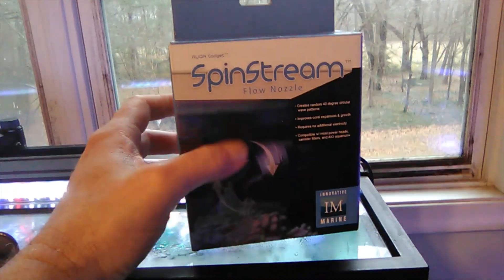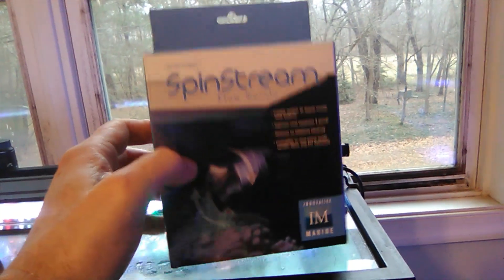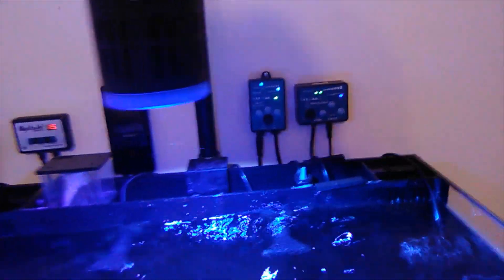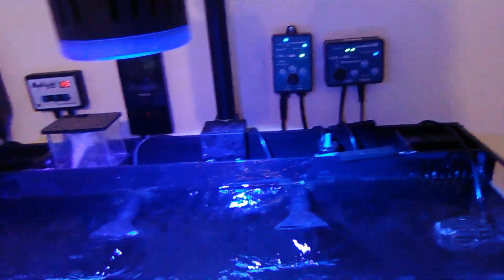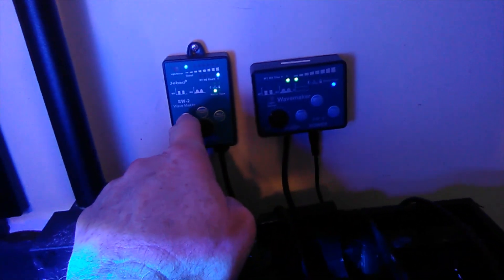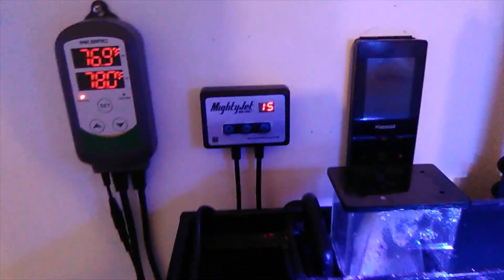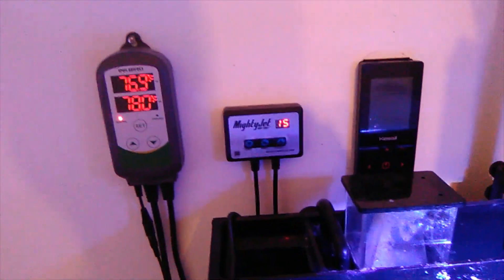Testing Spin Stream Flow Nozzles on an IM 25 Lagoon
Comparing the stock nozzles with the Spin Stream.